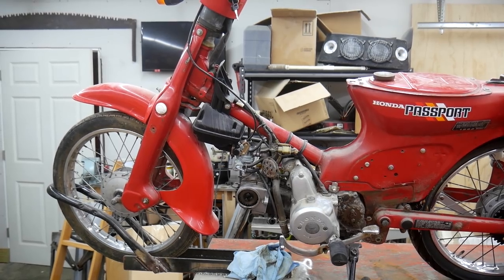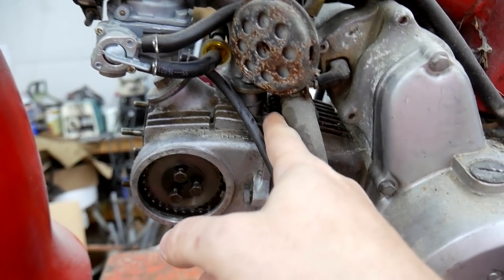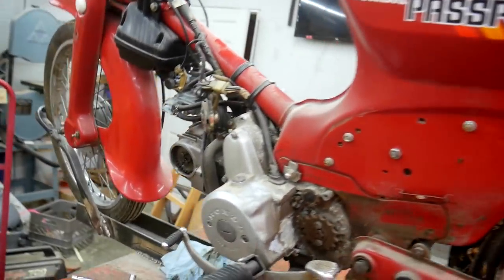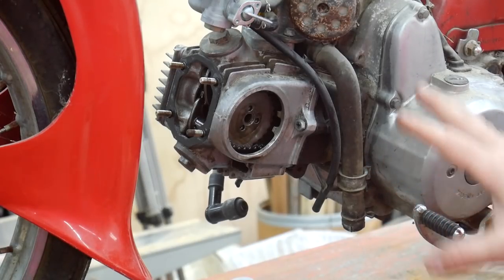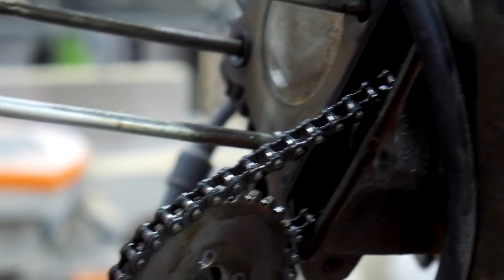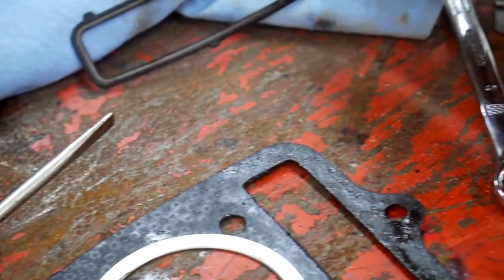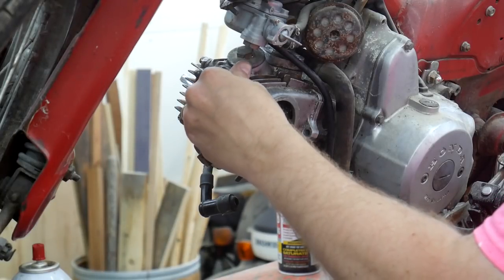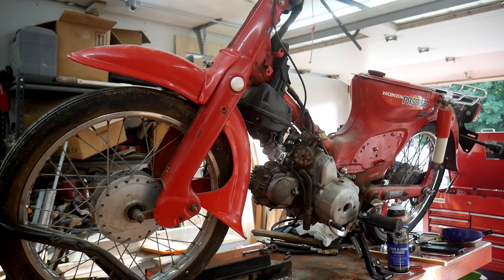Red 1982 Honda C70. Starting for the first time.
Trying to get the Red one running for the first time since I have owned it.